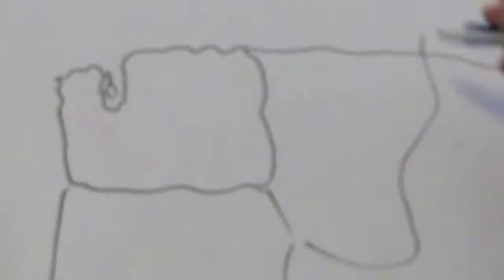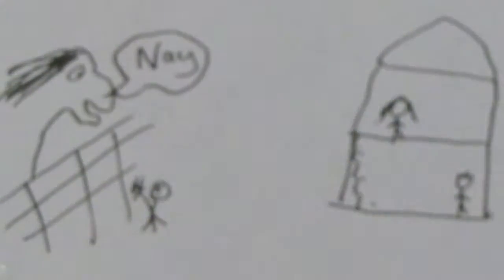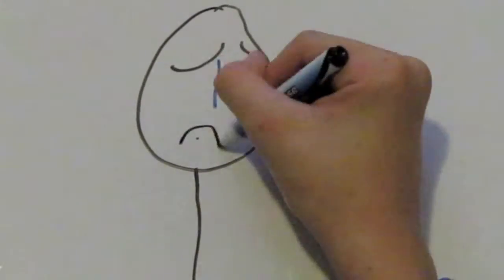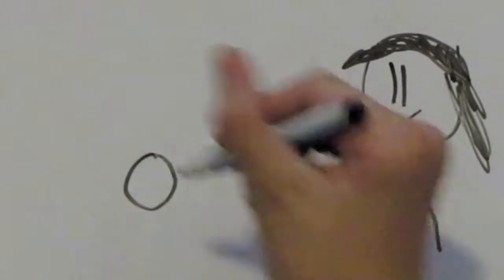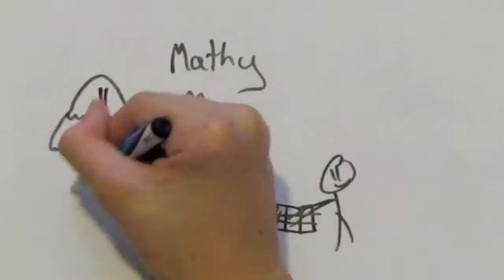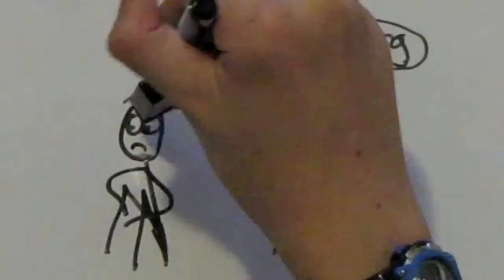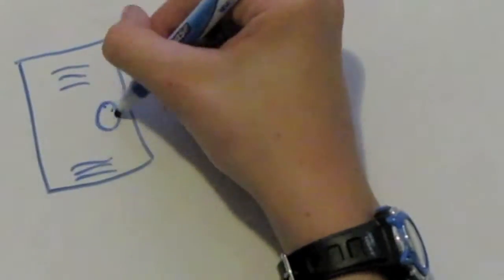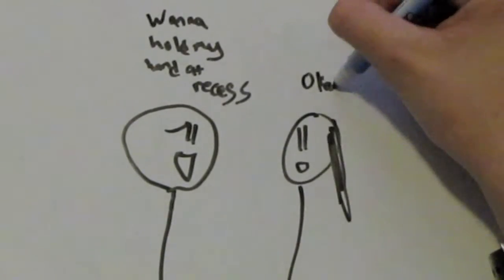Draw My Life - Joshua Cravy